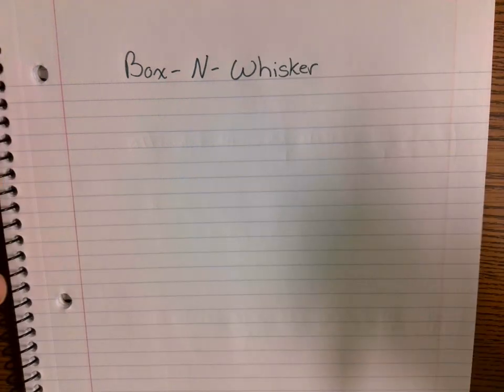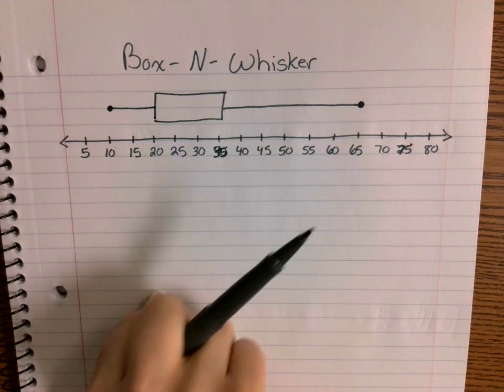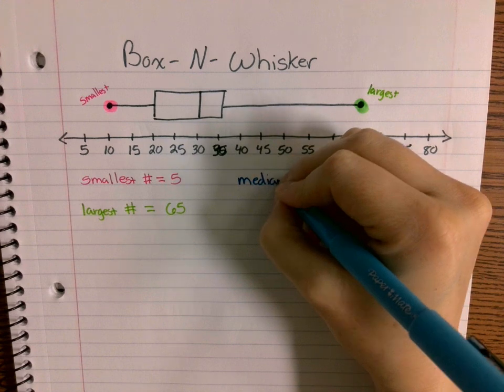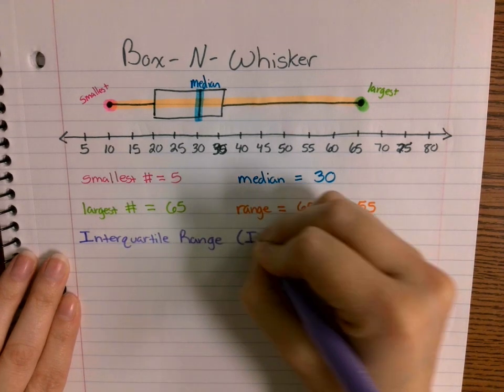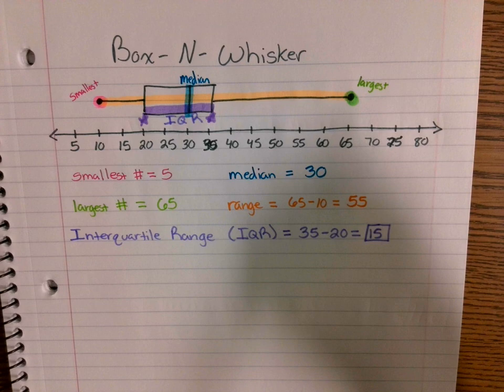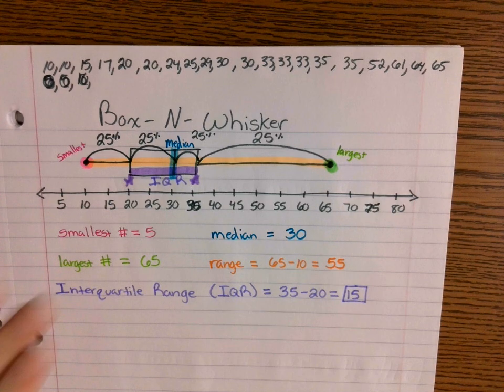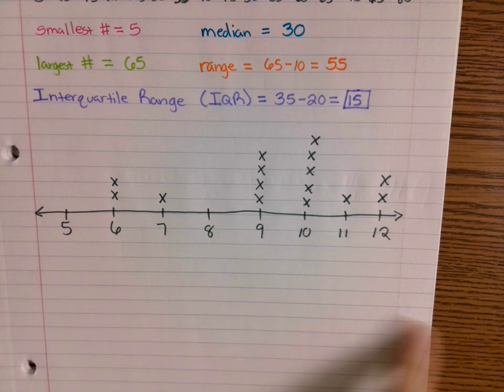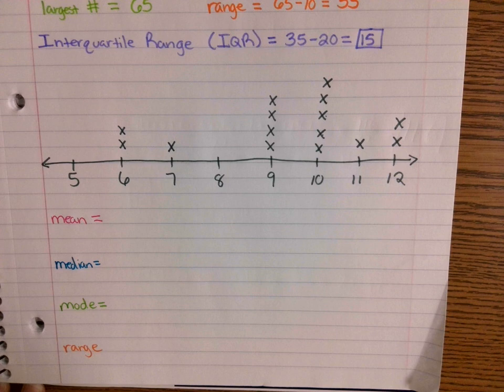3-23-22 Types of Data Displays